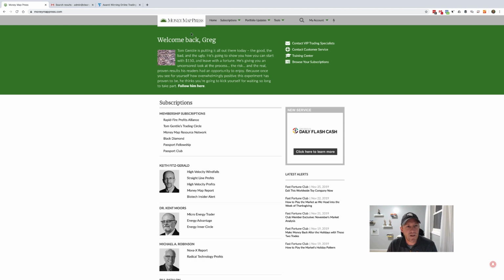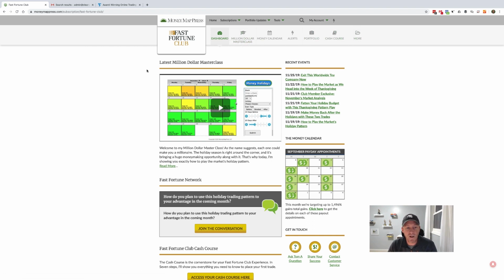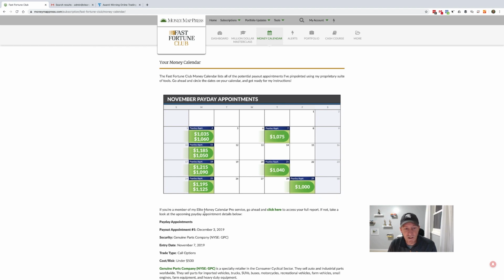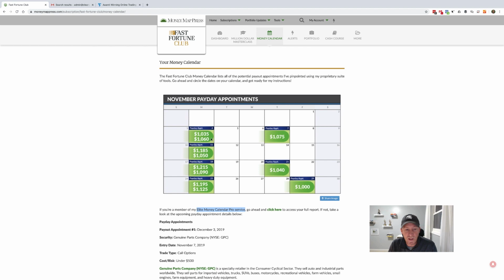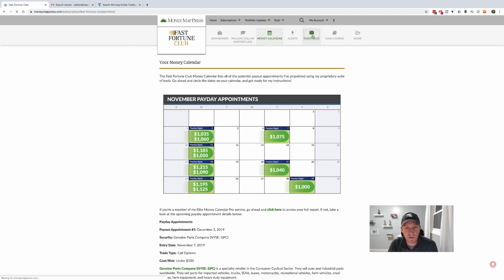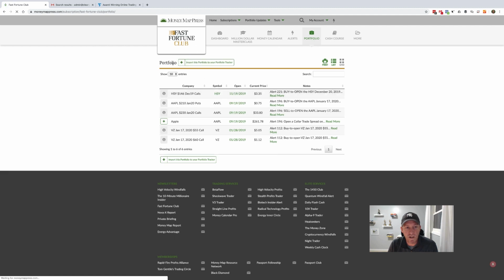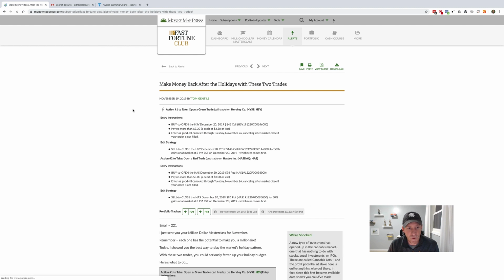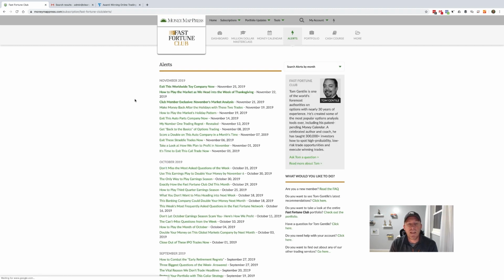Part 2 : Fast Fortune Club Website Dashboard Walkthrough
In this video, I walk through the actual dashboard of the Fast Fortune Club website. From where to start, to where to find help, I cover it all! Please be aware that I will do my best to keep this video updated, however if they make changes to the website this video may not 100% reflect what you currently see. If that's the case, let me know and I'll record a new video!

If you're interested in investing on your own, or even just making a great side income, then you should check out the Fast Fortune Club today!

WANT TO LEARN THE BASICS OF OPTIONS TRADING FOR FREE?!